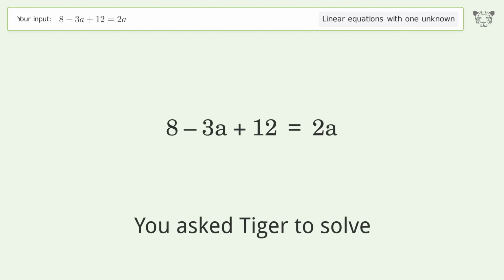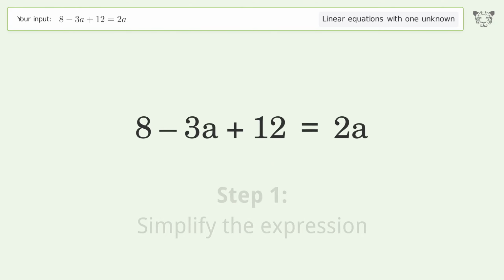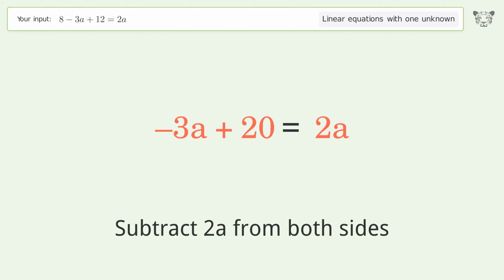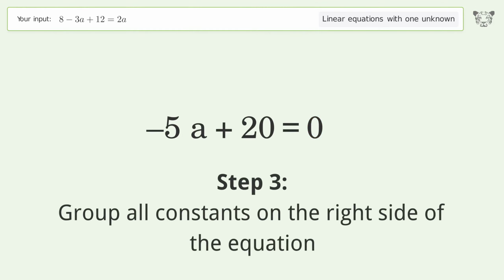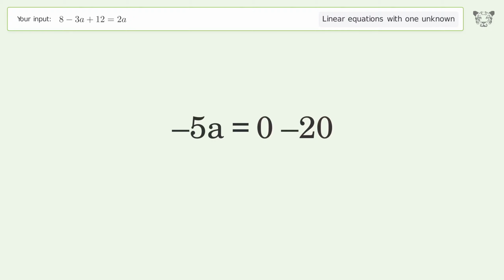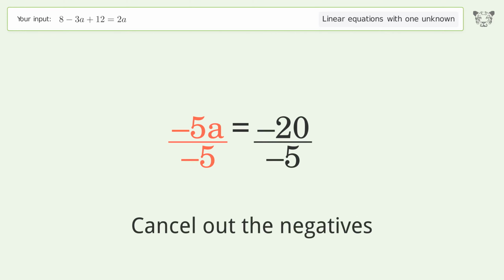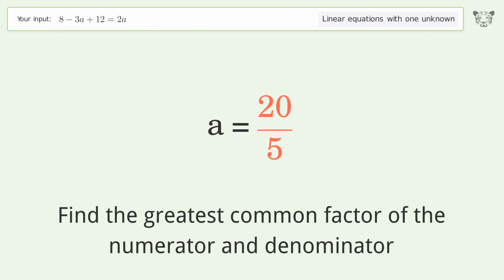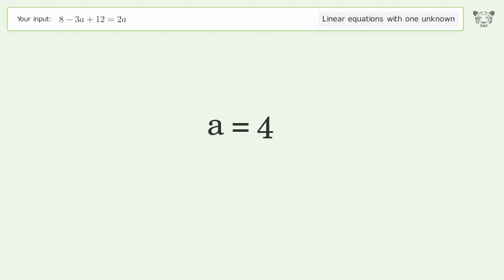Solve 8-3a+12=2a: Linear Equation Video Solution | Tiger Algebra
Struggling with 8-3a+12=2a? Watch our step-by-step video on Tiger Algebra to master this linear equation effortlessly. Also check out for more tips and tricks for dealing with linear equations with one unknown